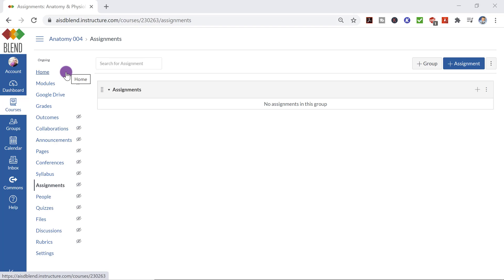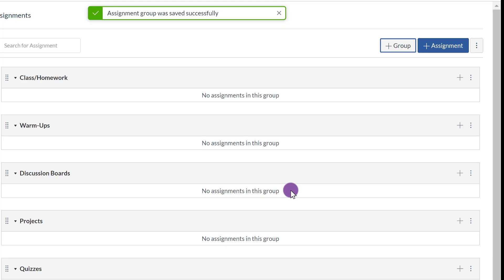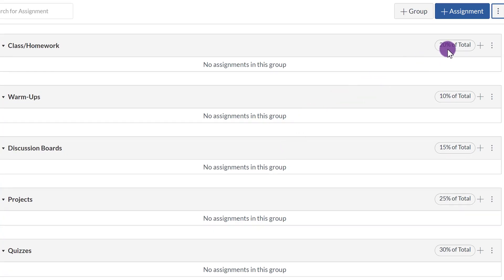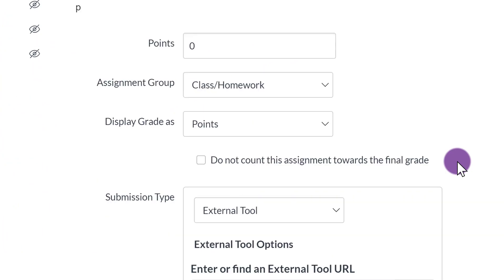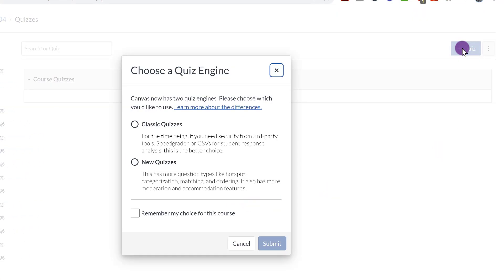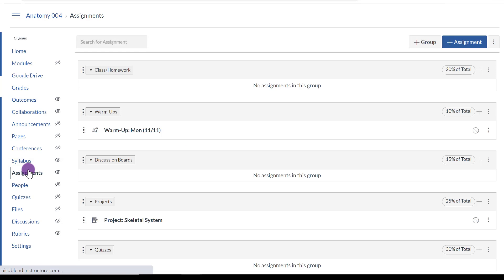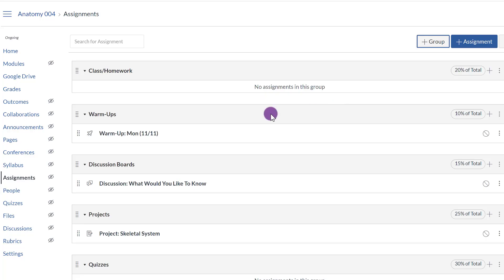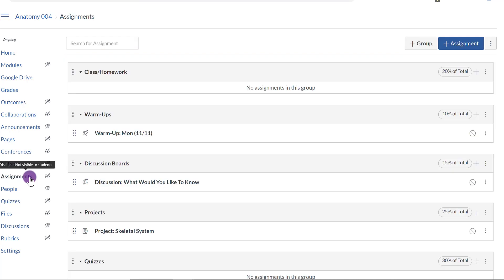How to Create Assignment Groups in Canvas (for Teachers)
#3: In this video, I cover how to create Assignment Groups (Categories) in Canvas; as well as assigning each category a percentage.  This video is Part 3 of a How-to series for Canvas (especially for teachers that are new to using Canvas).

While I created this video to help teachers for distance learning, the video can be used for anyone new to Canvas.  The features are current as of August 2020.